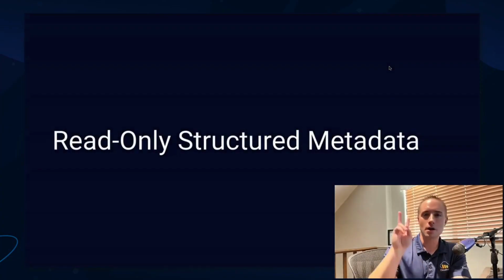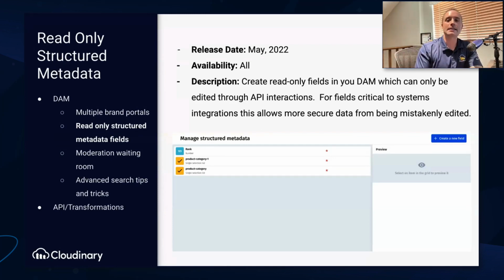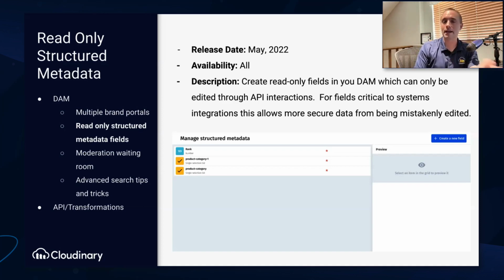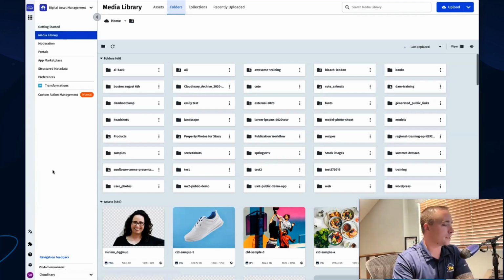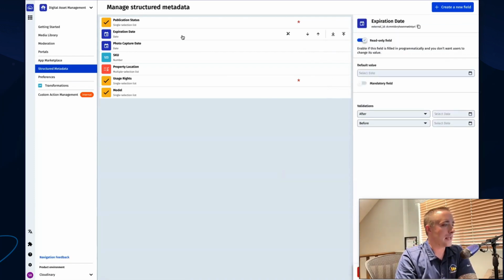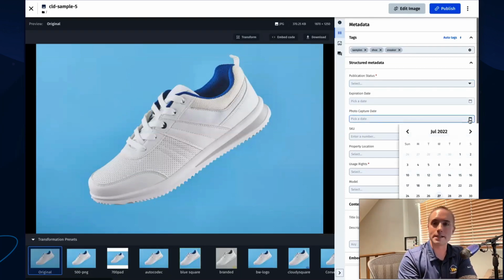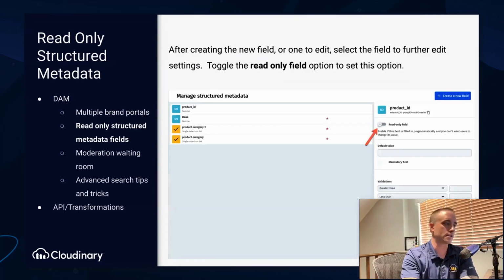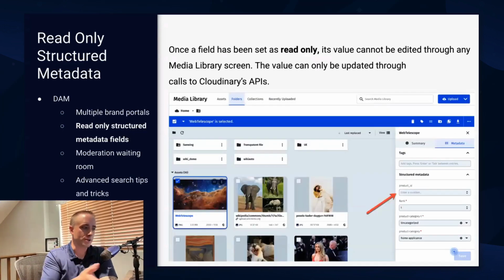Using Read-Only Structured Metadata Fields in Cloudinary's Digital Asset Management (DAM) System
Join Sam Brace - Director of Customer Education at Cloudinary - as he shows how DAM administrators and users can create and use read-only structured metadata fields.

This lesson was provided in a live setting on July 27th, 2022 and now is available for you to watch on-demand.

You can watch all of the "Cloudinary Product Updates and Walkthrough for April-June 2022" workshop lessons in the Cloudinary Academy